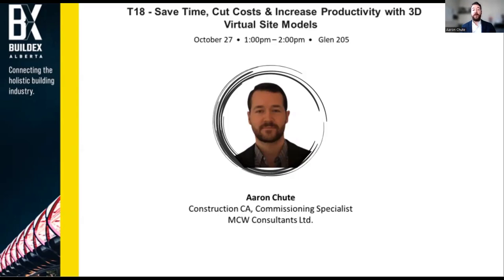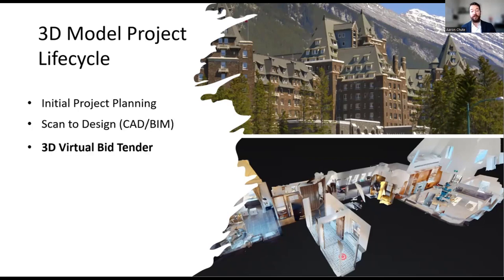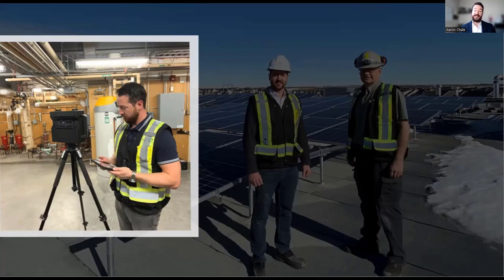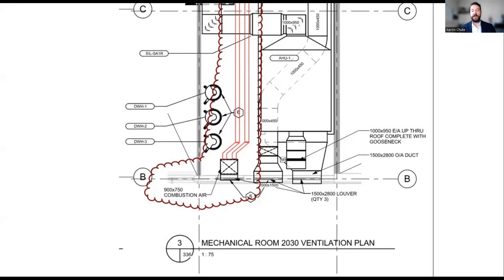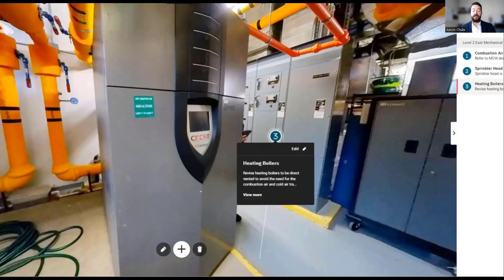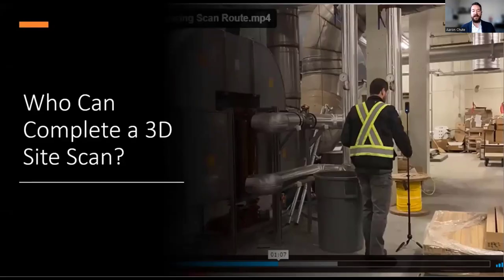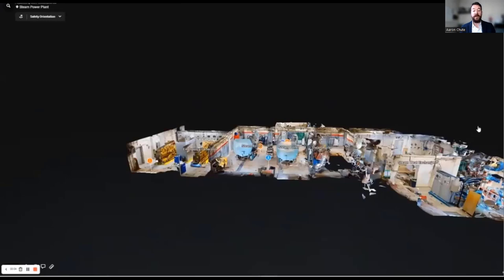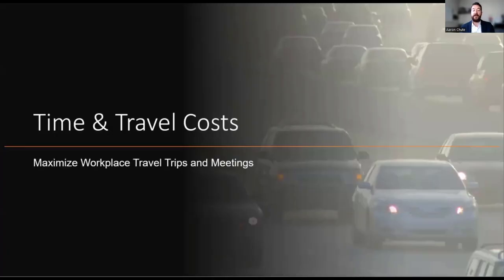Buildex Talk 3D Virtual Site Models for Project Managers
Project Managers: Save Time, Cut Costs, and Increase Productivity with 3D Virtual Site Models. Architectural, Engineering and Construction.

We all have a common goal – achieving a successful construction project in the most efficient and cost-effective way possible. With the digitization of the fourth industrial revolution, technology is transforming the way we design, construct, and manage property assets.

With accurate, interactive 3D virtual site models you can increase your team’s access to real-time data from project design, construction and property management. Cutting down on labor cost and increasing efficiencies. This is only a glimpse into the endless possibilities 3D virtual site models can have on improving your productivity and successful property asset management.